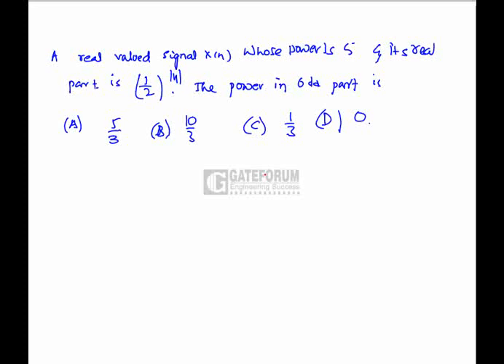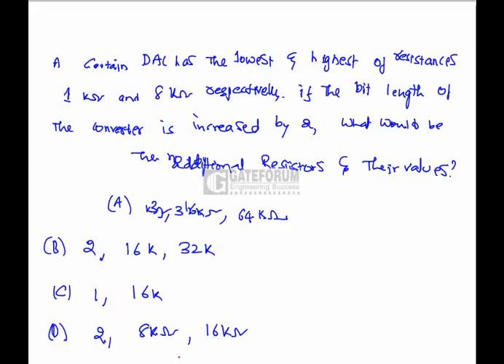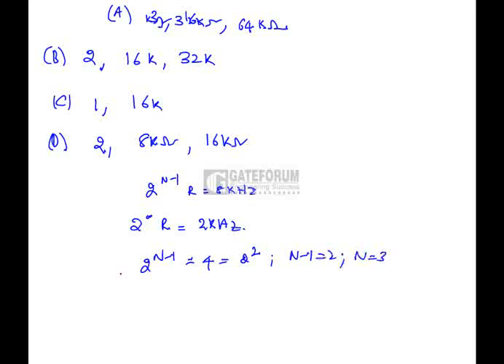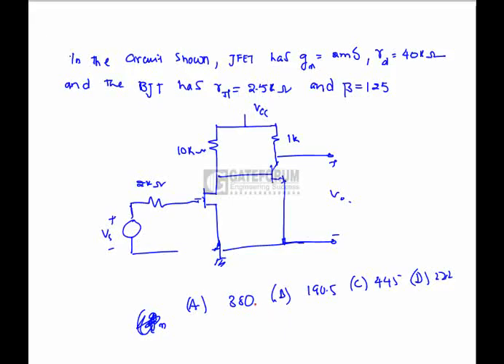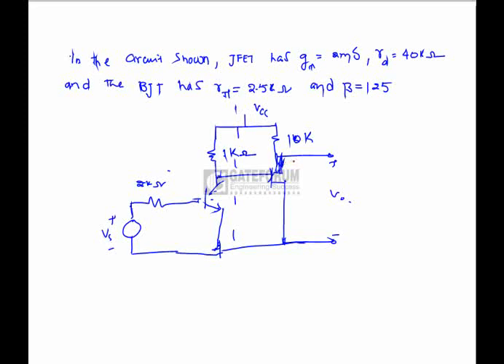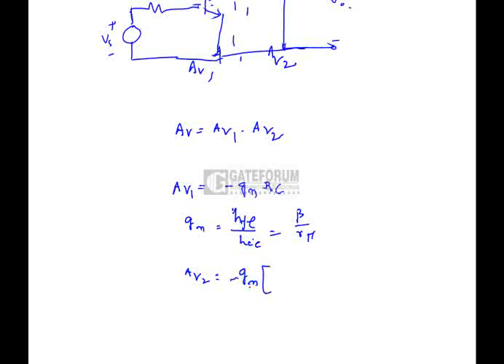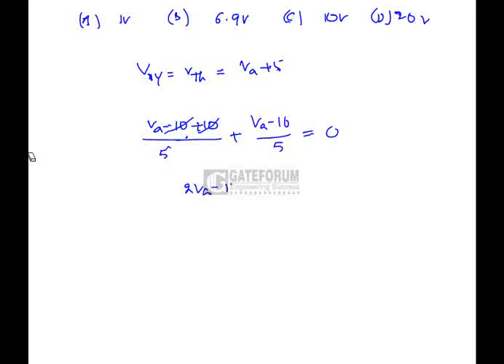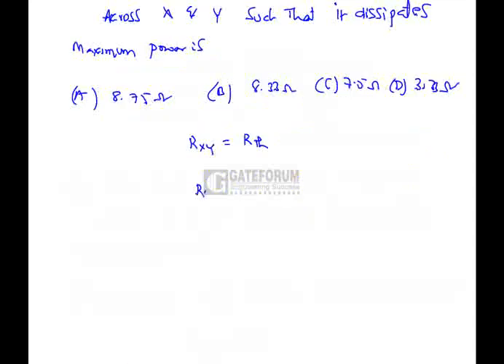Gateforum_TarGATE-EC-1205-45-51_TestDiscussions.flv